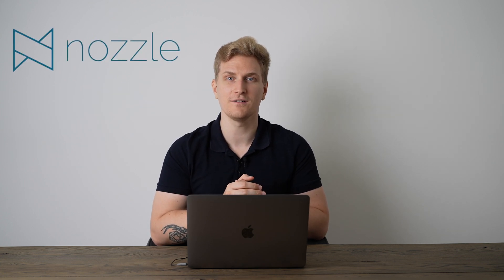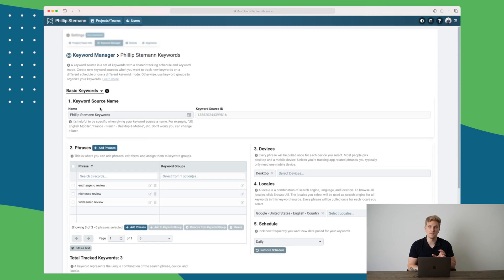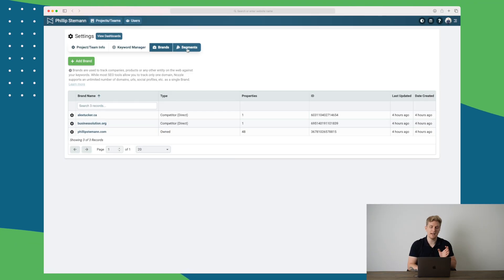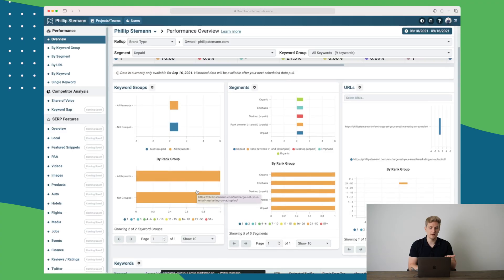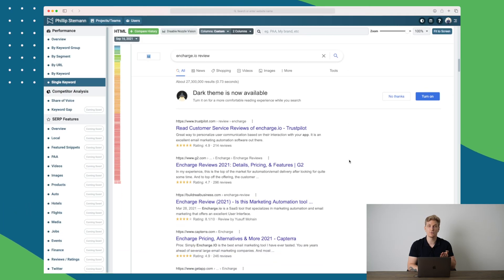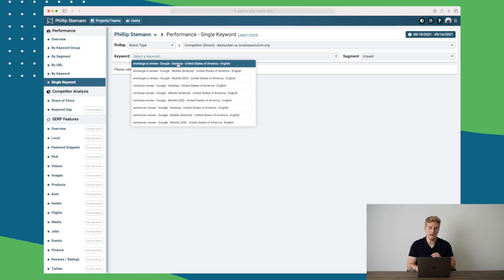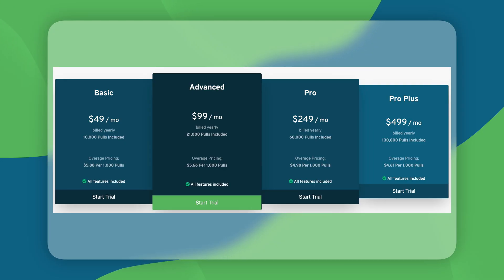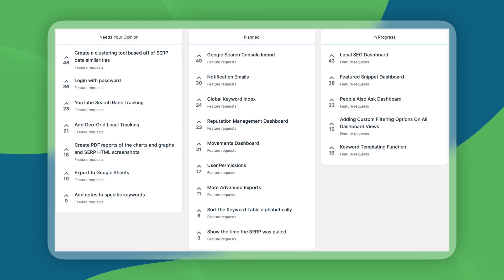Nozzle Review - The Most Powerful SEO Keyword Rank Tracker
With Nozzle, you're never in doubt whether your content is ranking for the right keyword.

With Nozzle's powerful SEO Keyword rank tracker showing you a ton of data on the keywords, you have all you need to analyse keywords and rankings.
What's the most important element of Nozzle, is that you can see what pages rank for what keywords, more on that in the video...

00:00 Introduction to Nozzle
00:32 Nozzle SEO Modules
07:43 Nozzle Pricing
08:16 Alternatives to Nozzle
08:49 Future of Nozzle
09:32 Pros & Cons of Nozzle
09:54 My experience using Nozzle